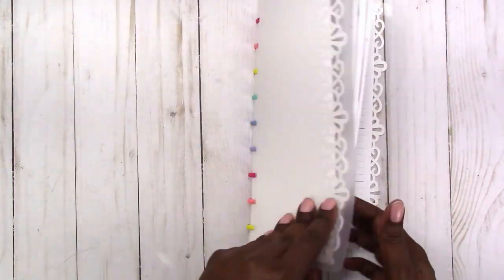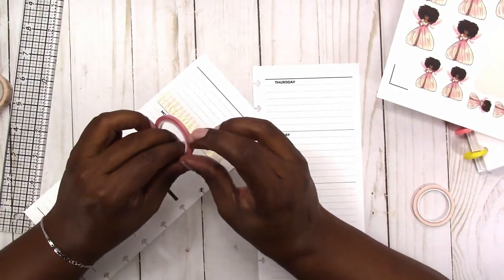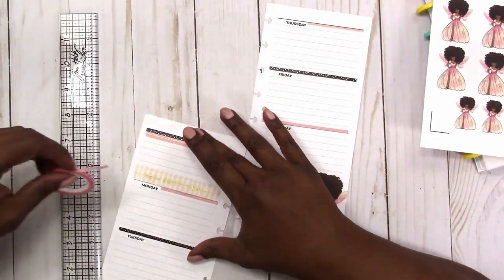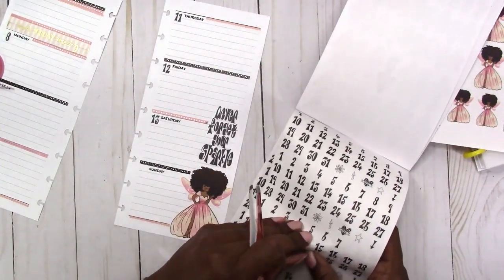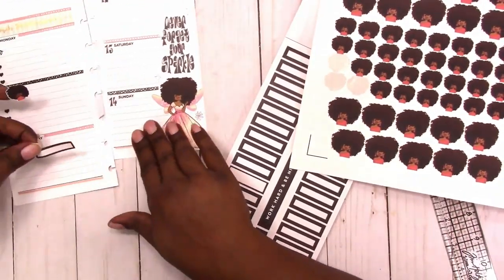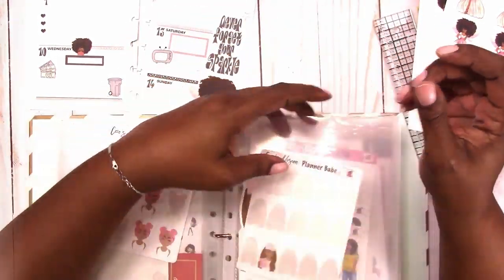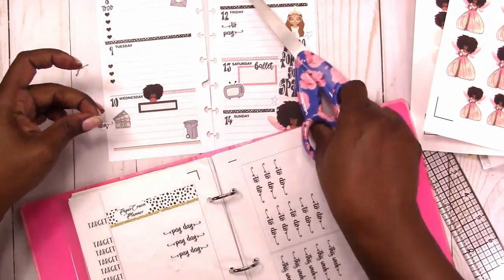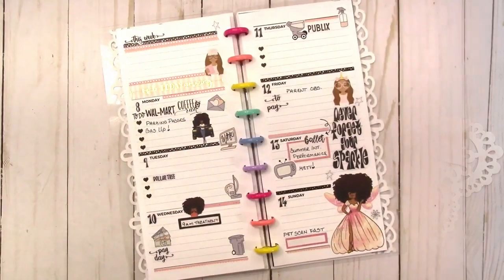Fauxbonichi Half Sheet Happy Notes Plan With Me Week 28 - Jul 8-14 with Scrapcraftastic Inserts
This week, I'm planning in the handmade Fauxbonichi I made here on the channel and using inserts from my shop!

Rachelle

How To Make a FAUXBONICHI and MICRO NOTEBOOK with a DOLLAR TREE cutting mats CRAFT WITH ME